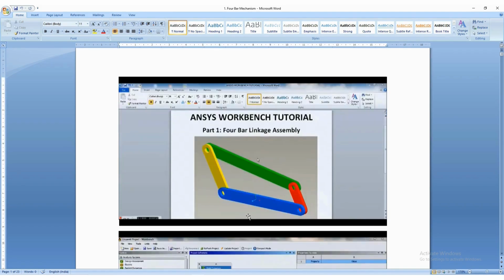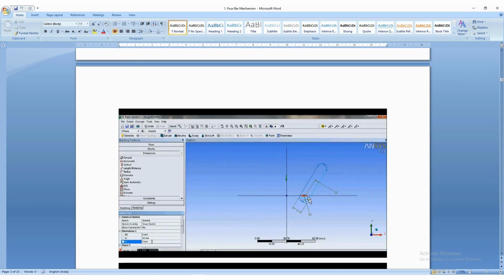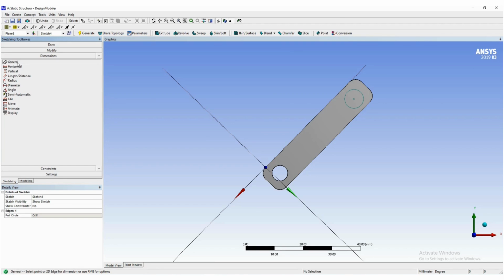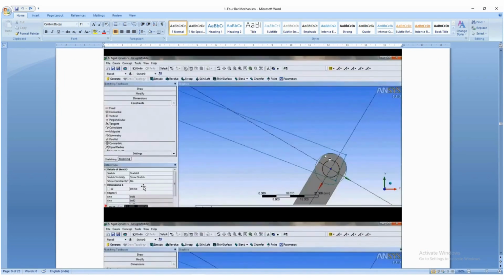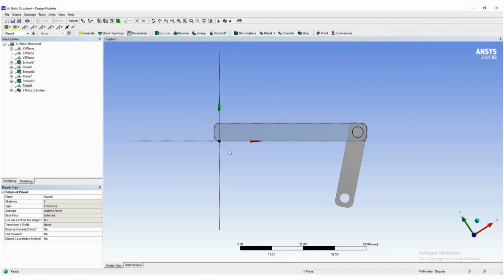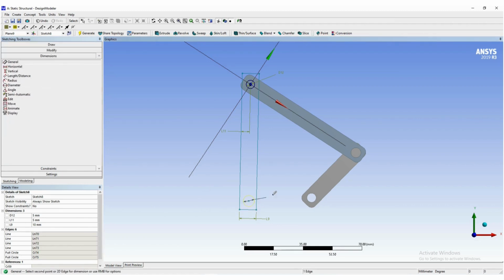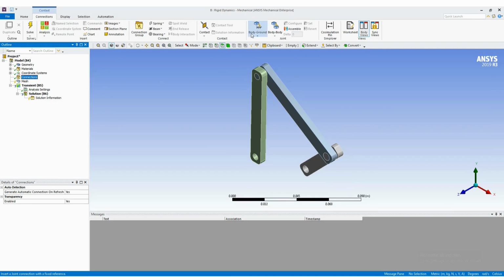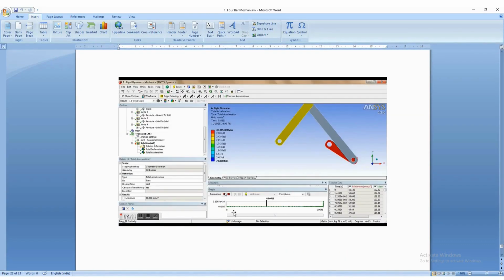Chapter 1 | Four Bar Mechanism in MBD with Ansys | G2G Innovation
🚀 Welcome to Chapter 1 of our Multibody Dynamics (MBD) Series! 🚀
In this introductory session, we explore the Four Bar Mechanism, a foundational concept in engineering and machine design. Using Ansys, we break down the modeling and analysis process to help you understand how this mechanism operates within Multibody Dynamics.

In This Lesson, You’ll Learn:
➡️ Basics and Functionality of the Four Bar Mechanism
➡️ Step-by-Step Modeling in Ansys
➡️ Applications of MBD in Real-World Engineering
➡️ Essential Skills for Mechanical and Robotics Engineers

Perfect for engineering students, CAD professionals, and anyone looking to deepen their understanding of MBD and mechanical design, this video brings G2G Innovation's practical and accessible approach to complex topics in engineering.

📌 Follow Us for Updates and More Content:

For more information about our advanced CAD/CAE courses and training programs, visit our

We're here to help you excel in CATIA V5 and your engineering projects!